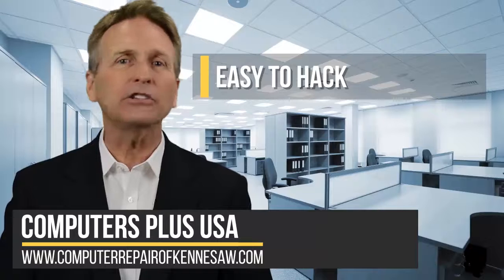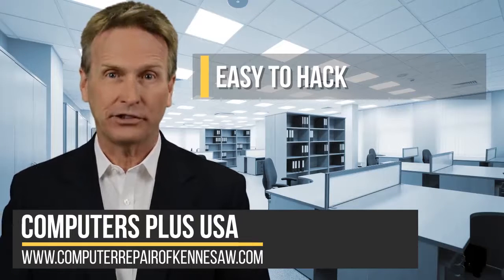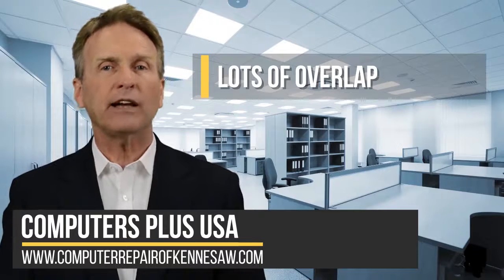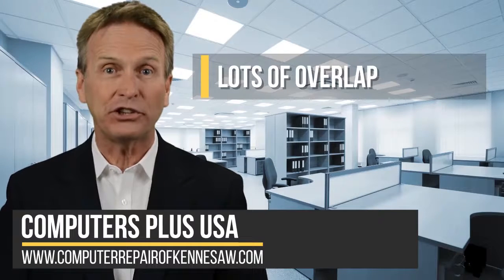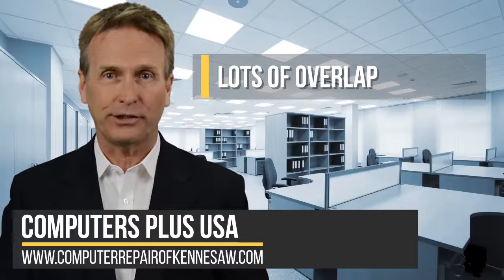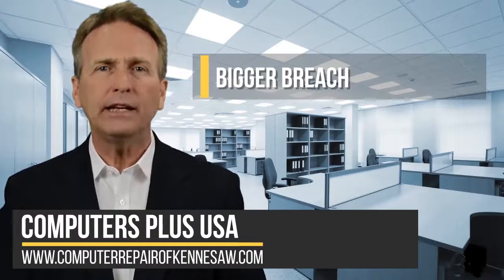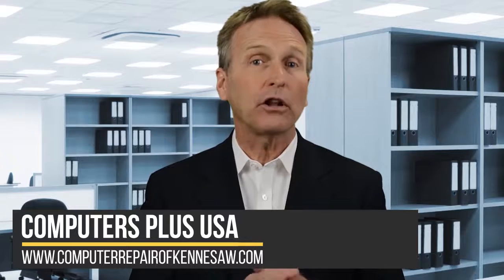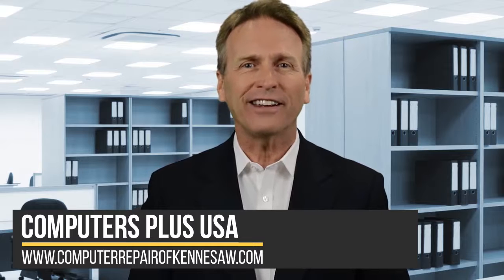3 Reasons to Change the Default Passwords on Your Devices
There are a number of devices that come with preset passwords. Unfortunately, many people forget to change the default password and wind up exposing themselves to tremendous risk. In this video, we’ll outline three reasons you should reset those default passwords as soon as possible, coming up next…

When you buy a new router to set up your home network, it will come with a preset password, like many “smart” devices you can buy for home use. While it’s certainly possible to leave the default password in place, that’s never a good idea. Here are three reasons why:

Number 1: Easy To Hack – Hackers know that a significant percentage of users won’t change the default password, and they’ve made—and shared—lists of the most common default passwords, which makes it easy for even a novice hacker to break into your system.

Number 2: Lots of Overlap – Some devices come with what appears to be a unique password. Unfortunately, preset passwords tend to be the same, or at least highly similar and easy to guess, so if you have multiple devices, several of them may be using the same password, which makes it easy for a hacker to gain control over multiple devices you own. You’ve probably heard that it’s a bad idea to use the same password on multiple websites because if a hacker gains access to one, he can gain access to every other site you log into using the same password.

Number 3: Bigger Breach – By not changing passwords, a hacker could easily infiltrate your network or devices, which could lead to a larger breach. The original hacked device could be the opening needed to access additional hardware, software or information on the network, exposing you, your employees or your customer’s data.

Hackers are relentless, but they also tend to be drawn to low hanging fruit. If you make it difficult to break into your system by changing default passwords and updating them regularly, most hackers will move on to a softer target. If you have questions on how to better secure your networks and computers from cyber threats, call our team. We are happy to help.